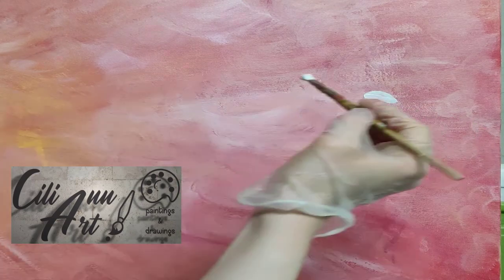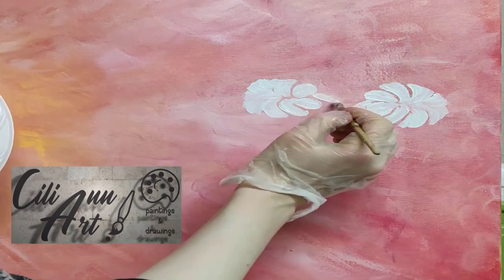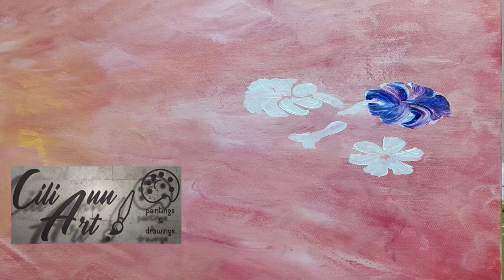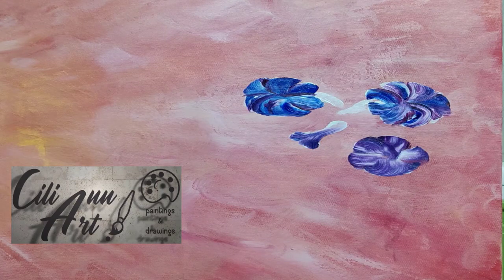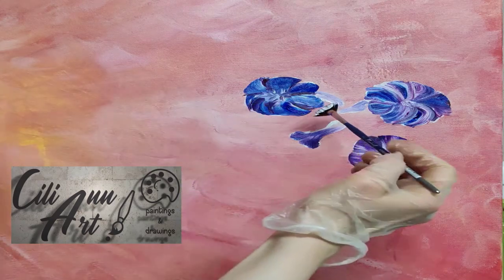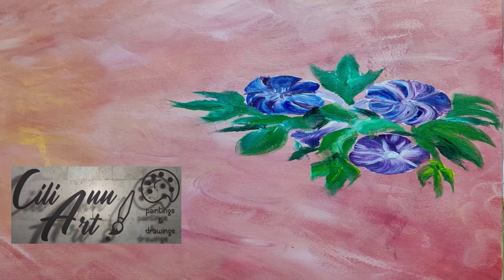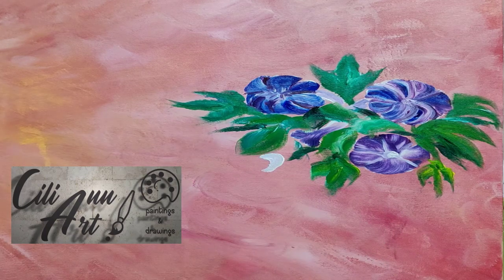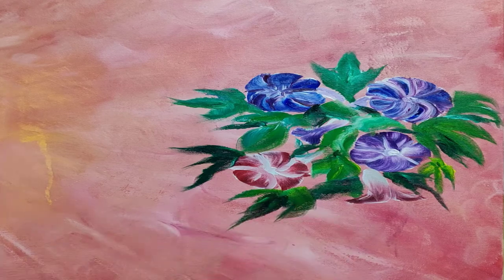How To Paint Morning Glory Flowers 🎨 Easy Flower Painting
Learn how to paint morning glory flowers easily. In this step by step painting tutorial, I show you how to paint a morning glory flower in oil colors. If you enjoy this morning glory flowers painting, check out my Aster Flower Painting video

I hope you enjoyed this video about painting morning glory flowers, it was lots of fun to create. You can do it too.

(currently under construction [September 2020]).